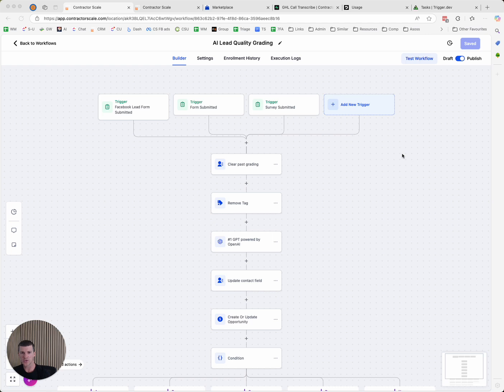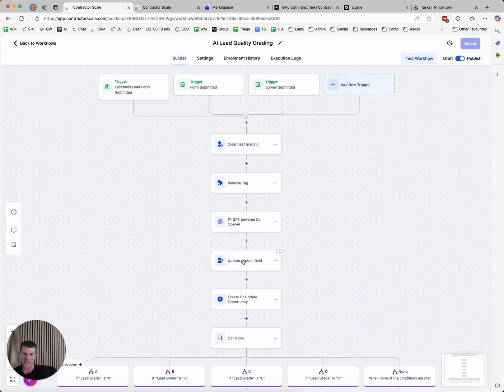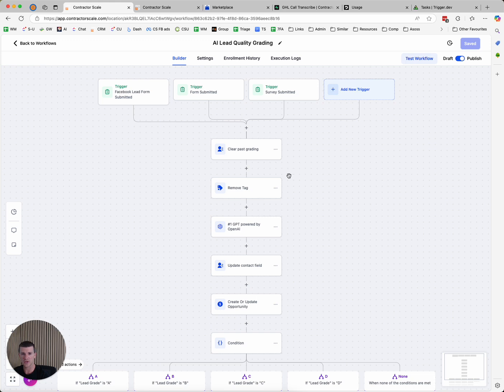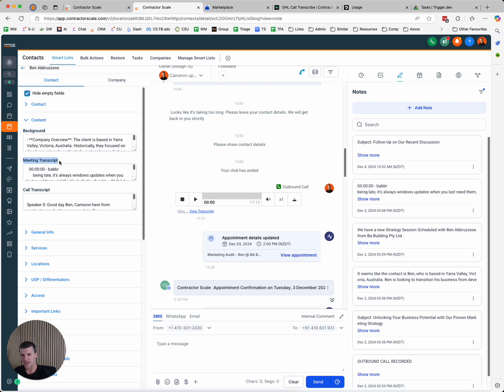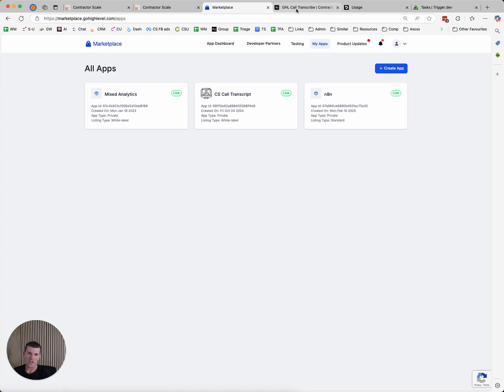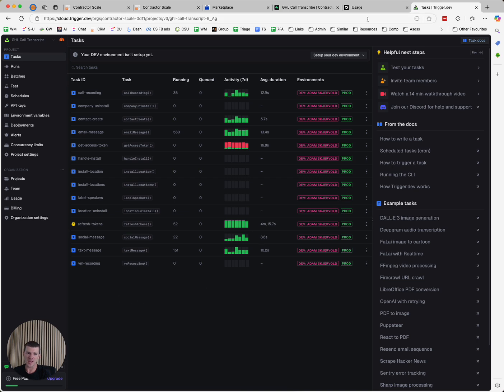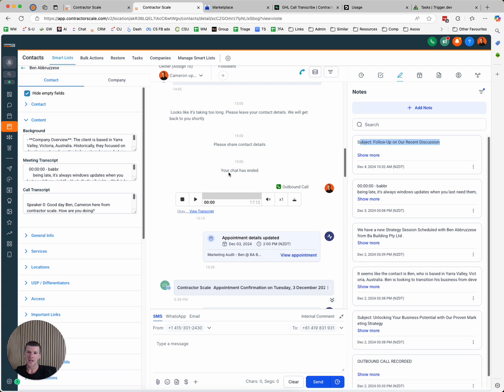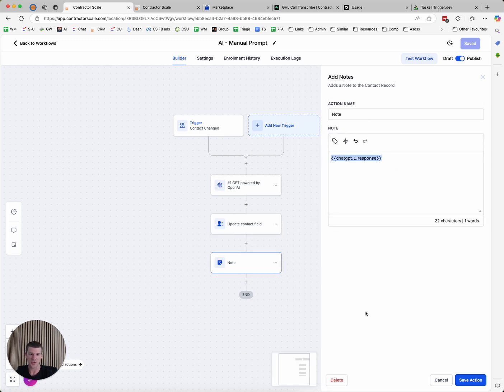[Agencies] Use AI to Analyse Client Leads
Learn how our agency is innovating quality control for client interactions using advanced call grading and transcription methods. We'll walk you through:

Implementing AI for dynamic lead grading with HighLevel.
Automating contact fields for a comprehensive client overview.
Custom app creation for seamless call transcription via DeepGram.
Utilizing a master summary for detailed client profiles.
Crafting responsive emails based on call data.
Evaluating and enhancing sales interactions.